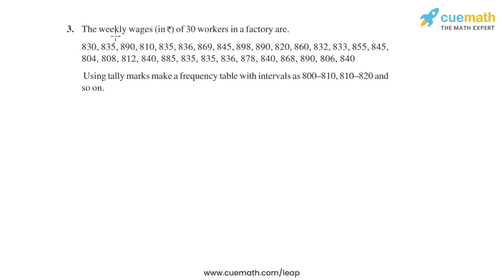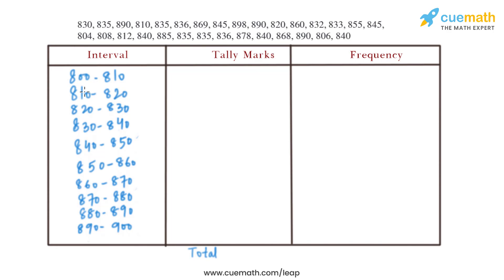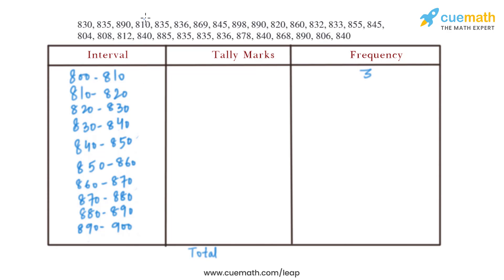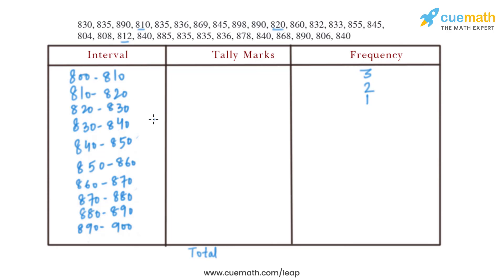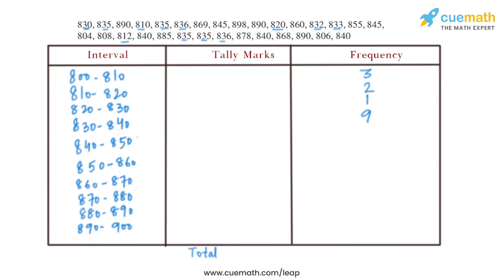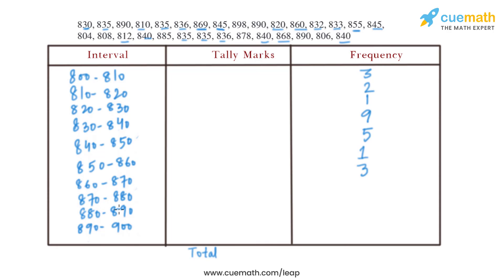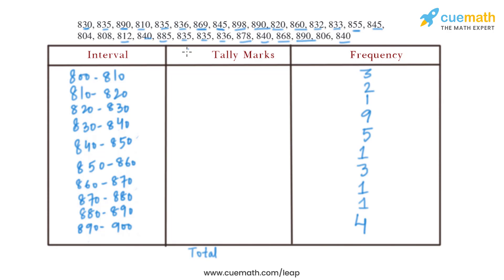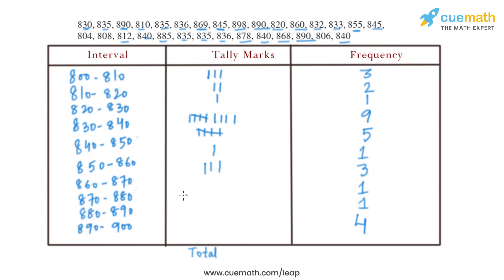Class 8 Chapter 5 Ex 5.1 Q 3 Data Handling Maths NCERT CBSE